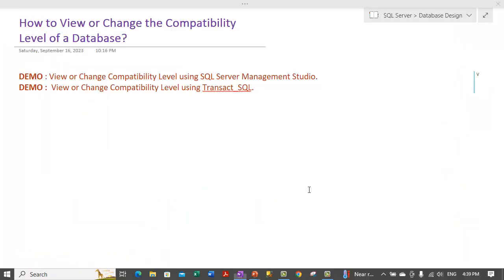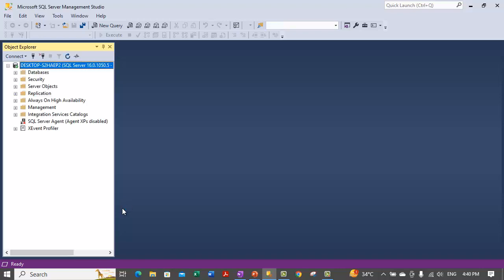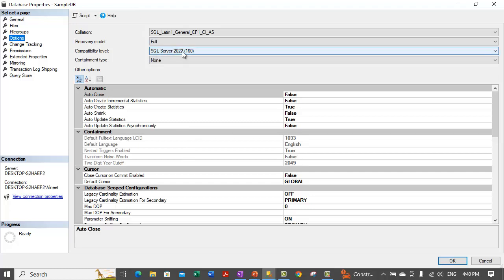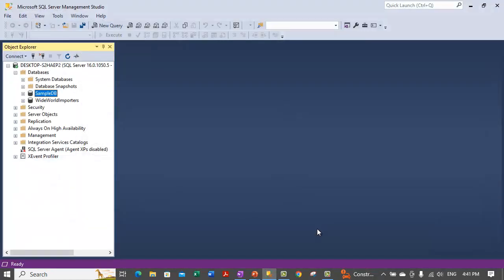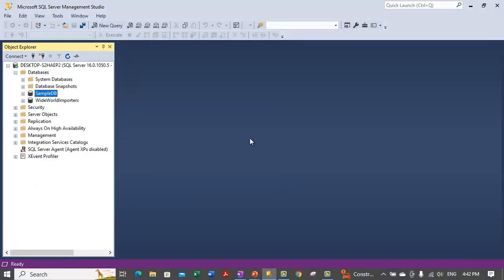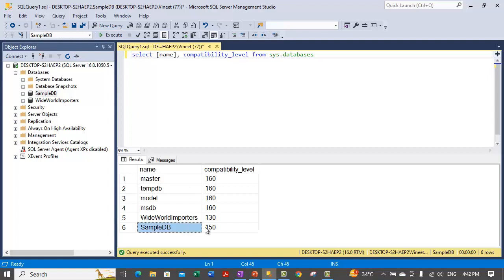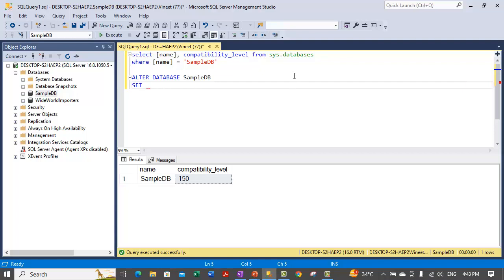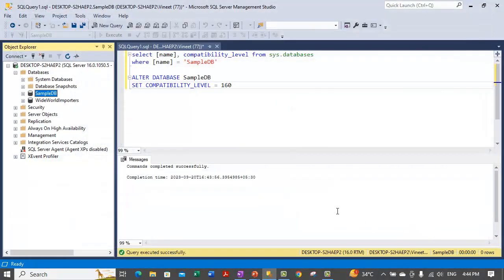How to View and Change Compatibility Level of a Database | SQL Server | Database Design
This video discusses about how you can change the compatibility level of a Database in SQL Server using SQL Server Management Studio and Transact-SQL.